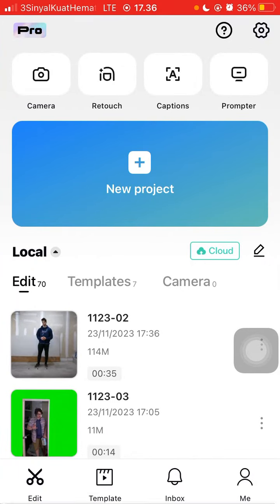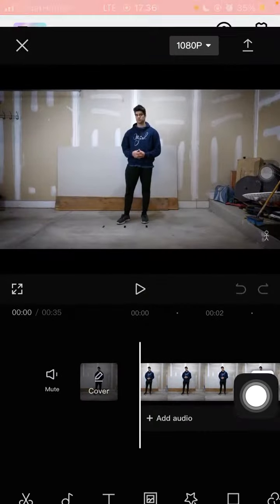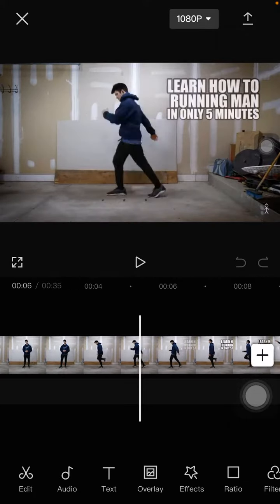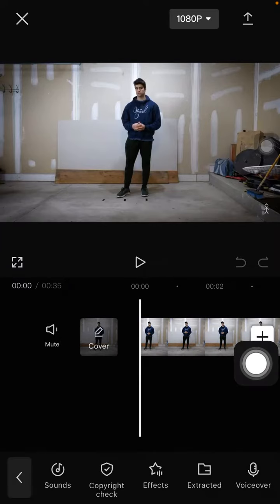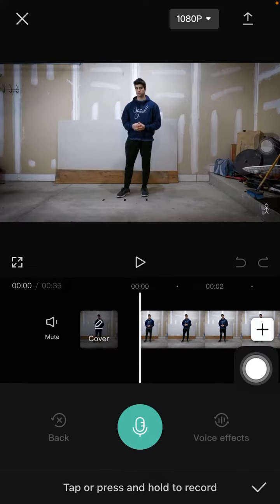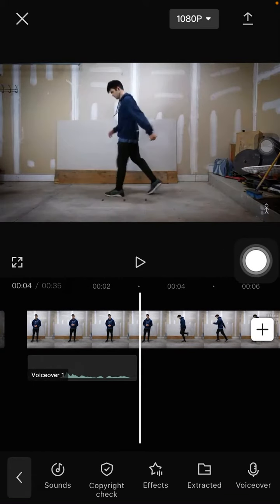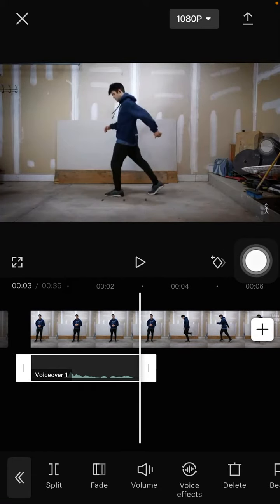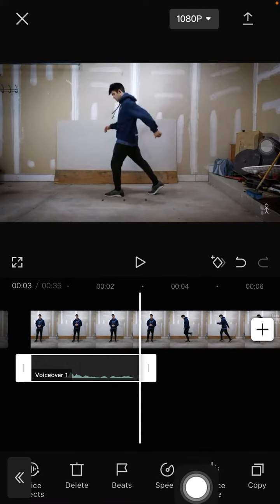Adding Recorded Audio in CapCut: Quick Tutorial